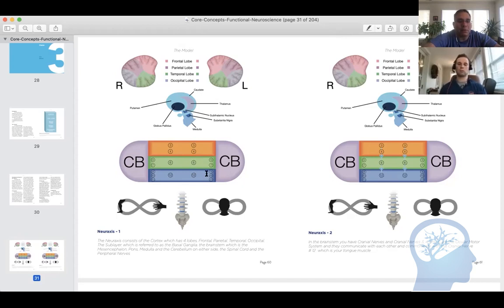The Accomplished Brain-Podcast- 1-8 Neural Plasticity Connection to Vagus Nerve